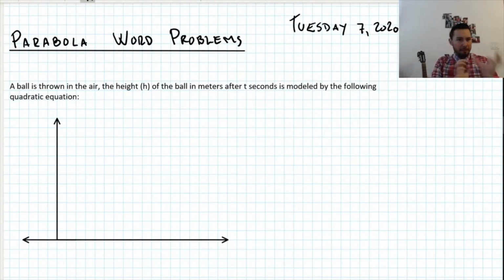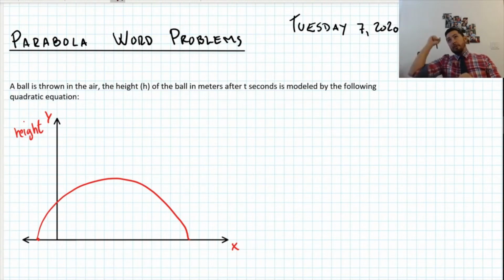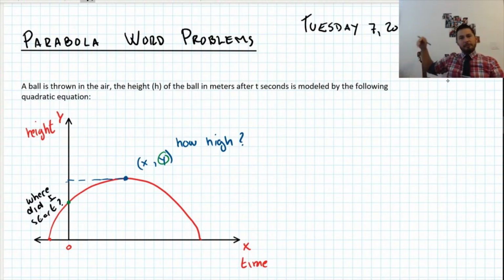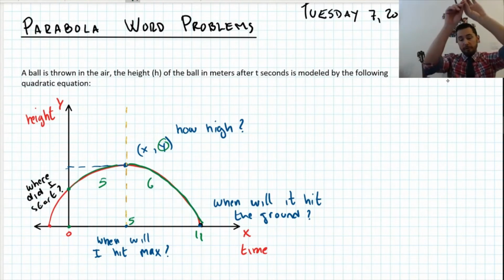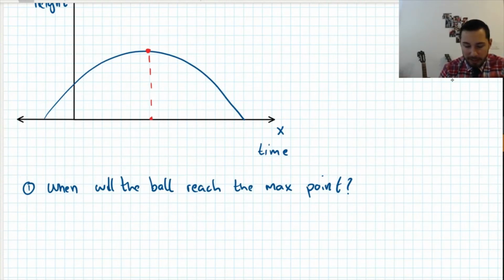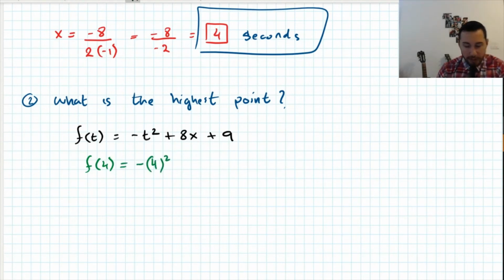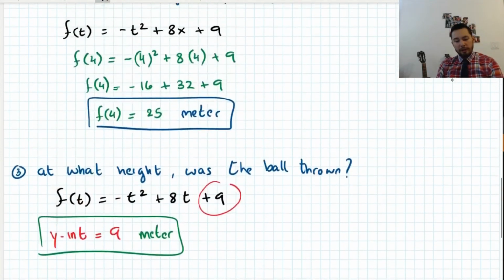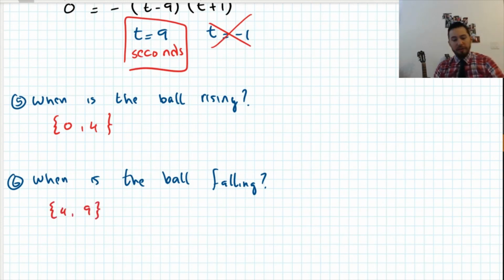Parabola word problems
12:50 When will I reach my highest point?
18: 38 What will the highest point?
22:05 Where was the ball thrown from?
22:42 When will the ball land?
27:00 When is the ball rising/falling?